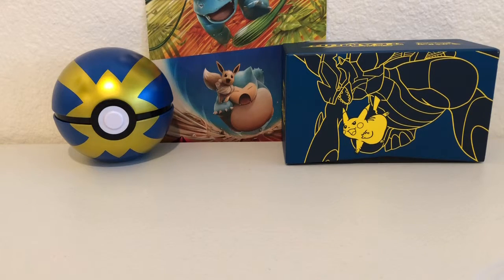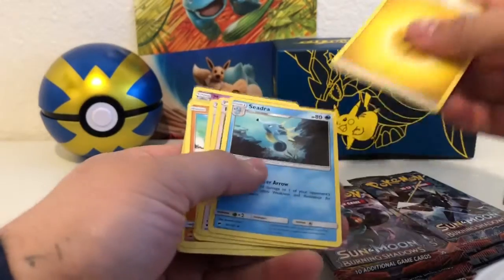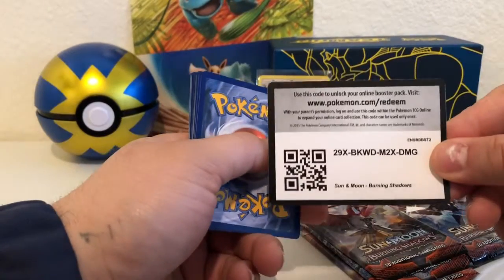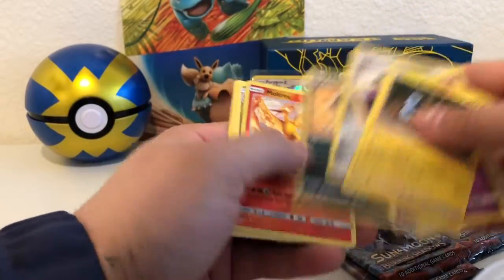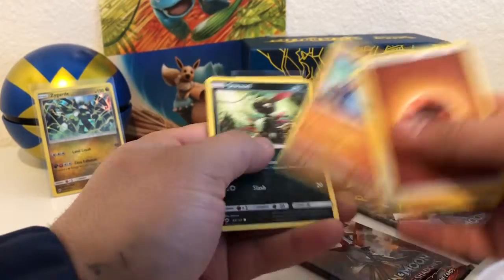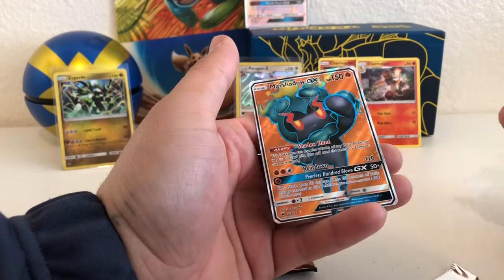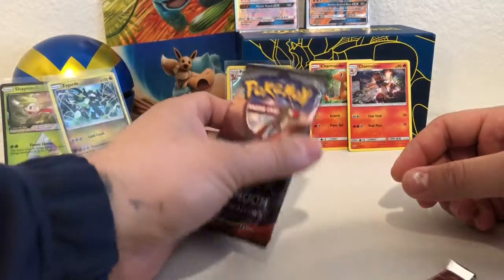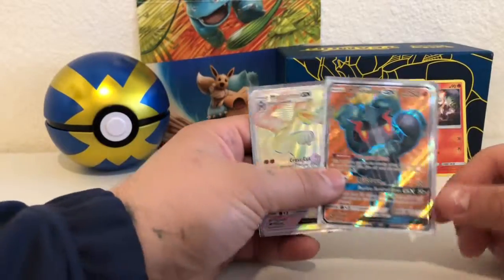Burning shadow booster packs from booster box. I pulled a rainbow rare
Guys watch as I pulled a hyper rare. I’m sharing code cards at random time during the video.